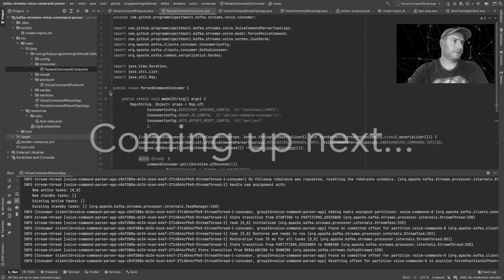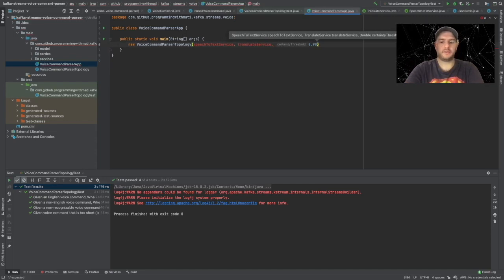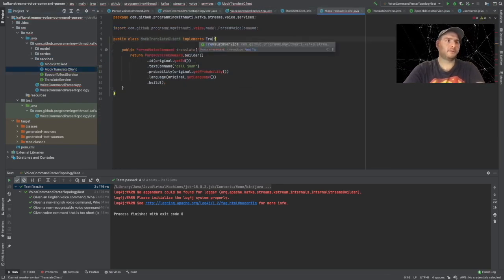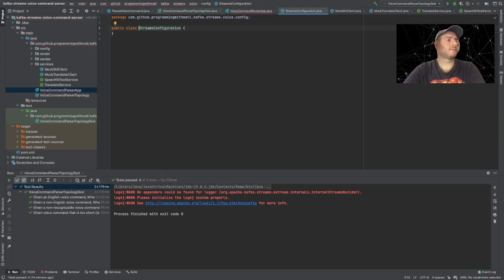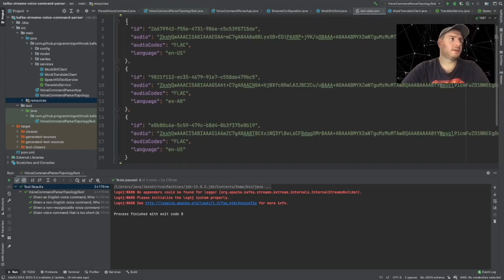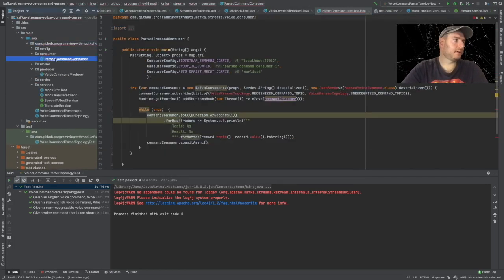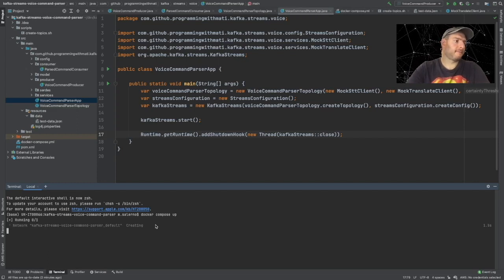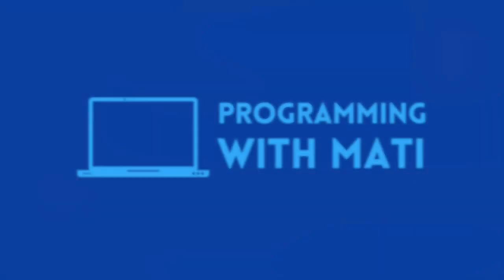Kafka Streams Ep. 2: Stateless Processing - Part 4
In the final part of our tutorial, we are going to run our Kafka Streams application using a Java Producer,  a Java Consumer and having a Kafka Instance Running in Docker.

Sections:
00:00 - Intro
00:22 - Create Main Class
01:44 - Mock Implementations of TTS and Translate Services
03:24 - Create Configuration Class
04:47 - Add Shutdown Hook to the application
04:57 - Copy test data into the project
06:02 - Add Java Producer to send data
06:30 - Add Java Consumer to consume processed data
07:08 - Add Docker Compose file
07:42 - Running the application
09:20 - Outro